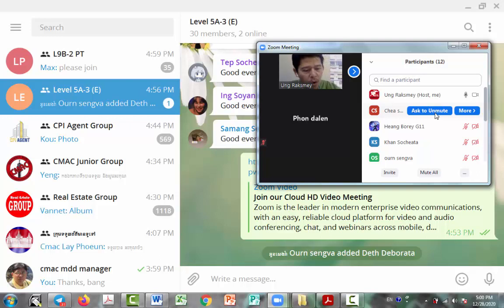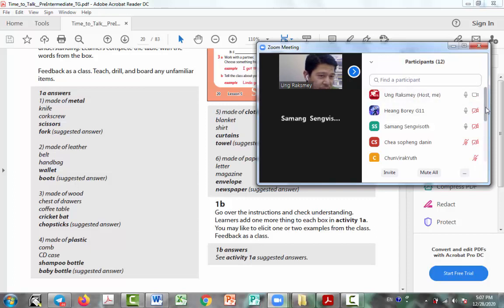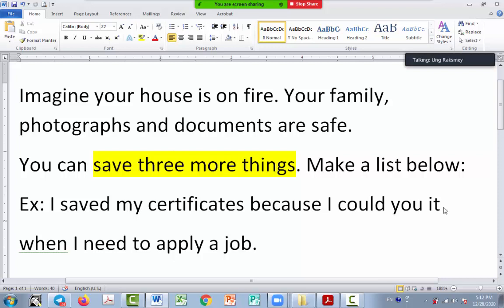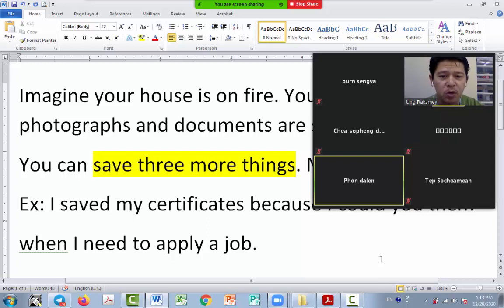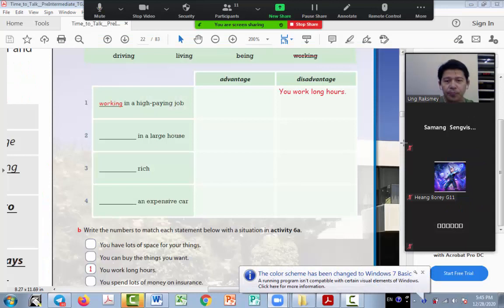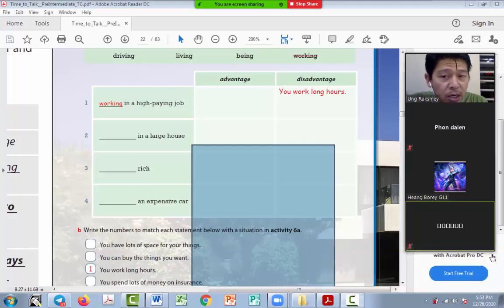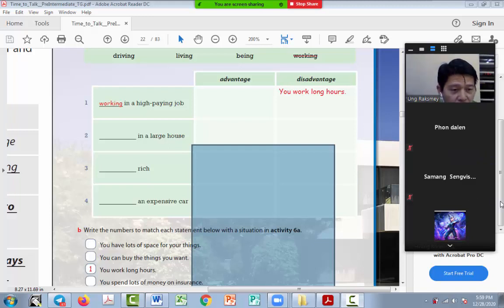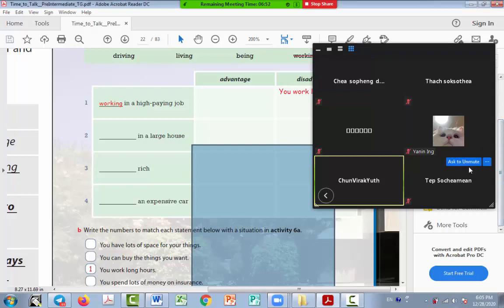Things You Save If Your House Is On Fire / RVL_RAY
We discuss three important things to be saved if our house is on fire.